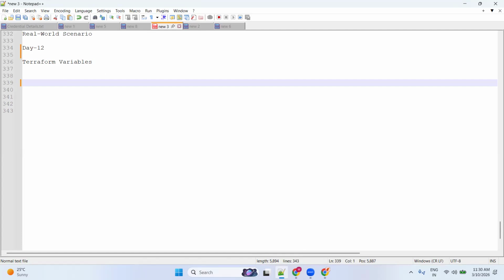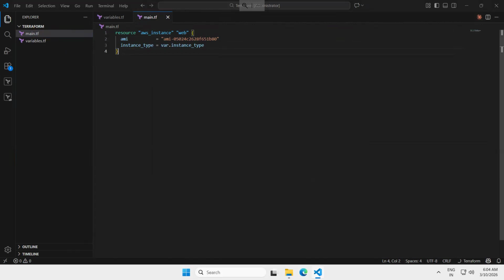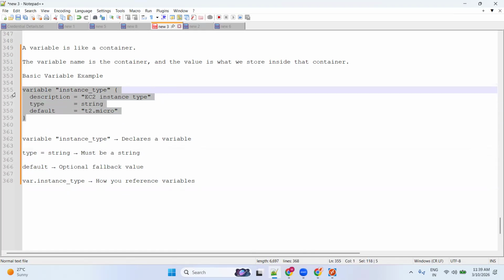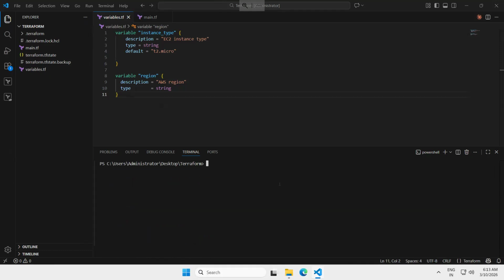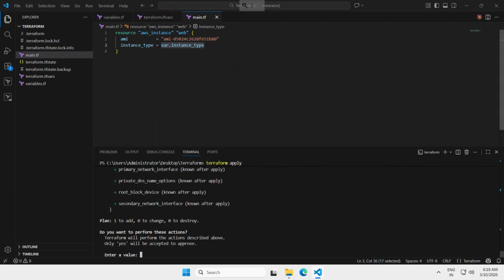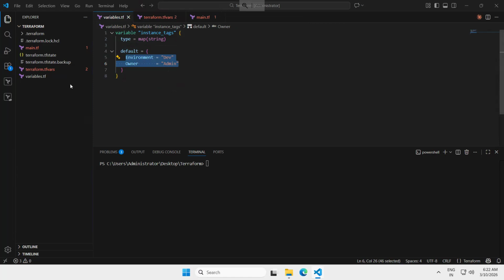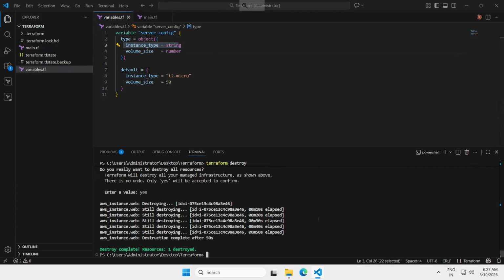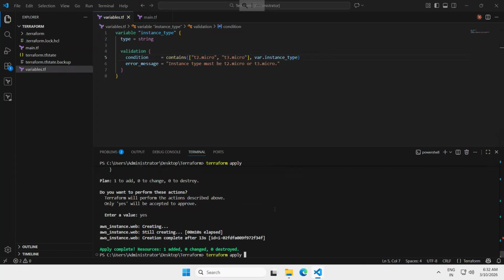Terraform Tutorial | Terraform Configuration Language Components Explained | Day 12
We are going talk about is Variables please follow the Documentaion

More DevOps and Terraform